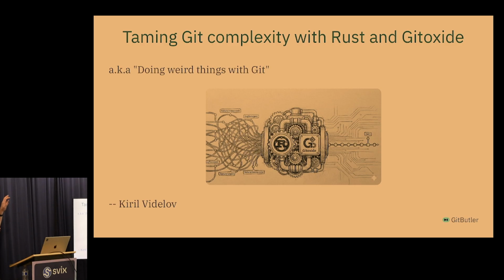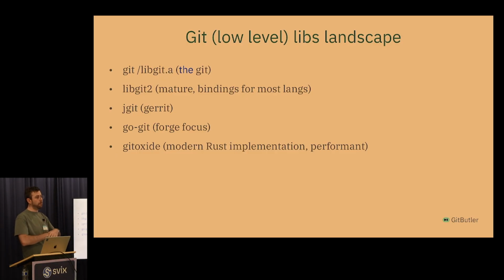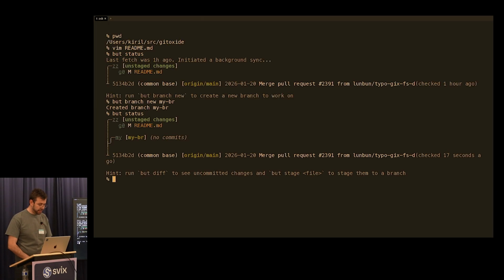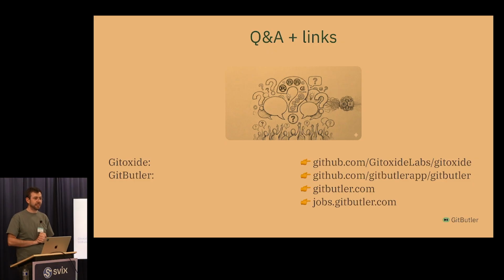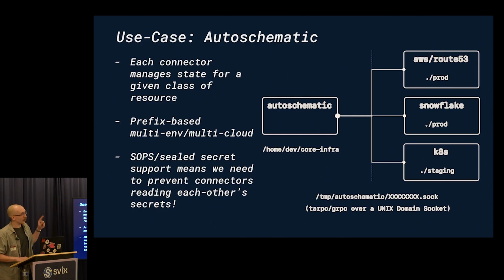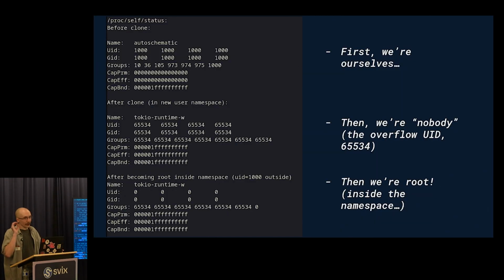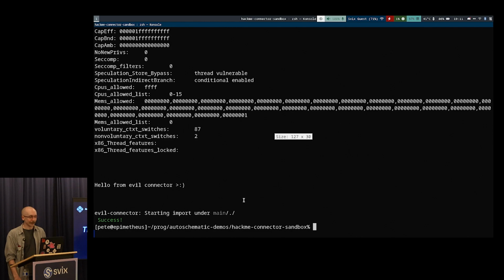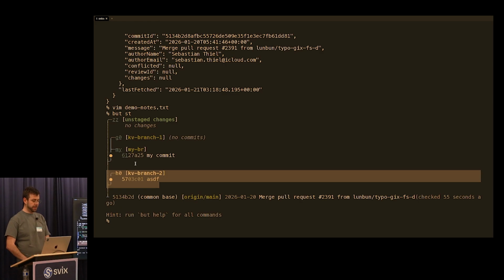San Francisco Rust Meetup January 20th, 2026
This event features lightning talks from engineers across the Rust ecosystem:

• ​Kiril Videlov, GitButler – Taming Git complexity with Rust and Gitoxide
• ​Peter Sherman, Autoschematic - Building a Rust sandbox in 300-lines of code.